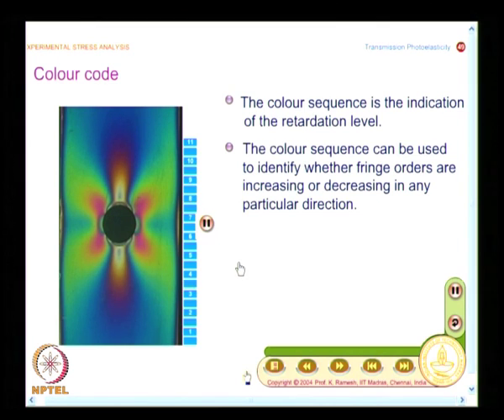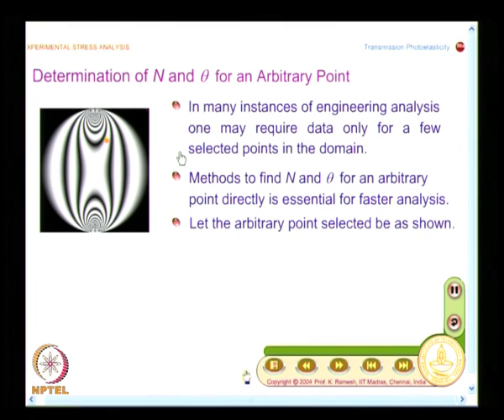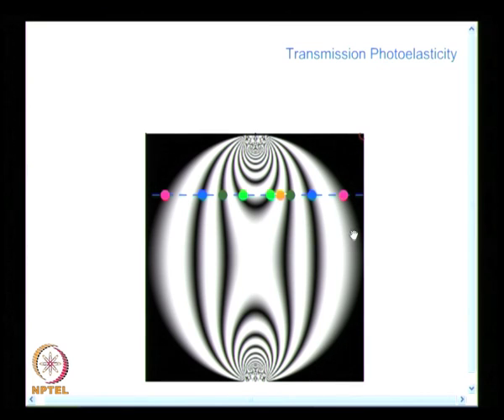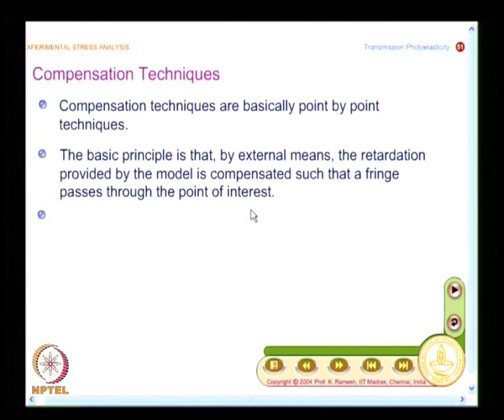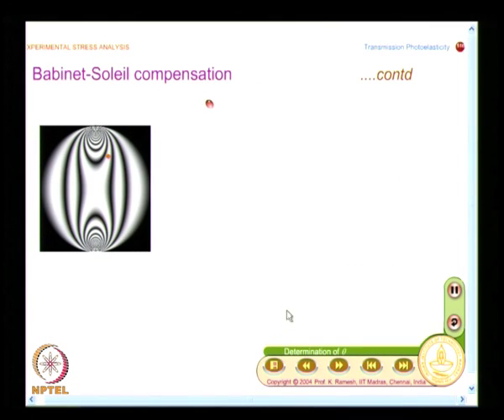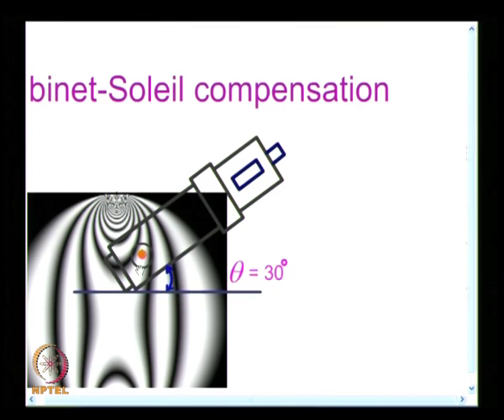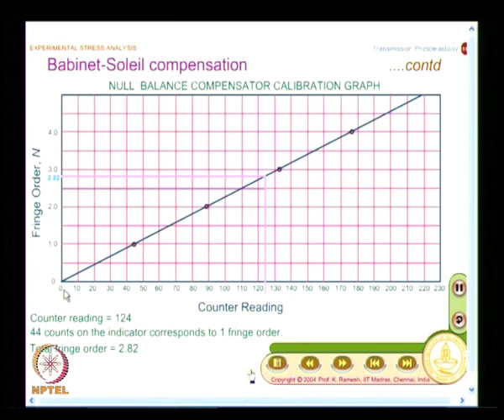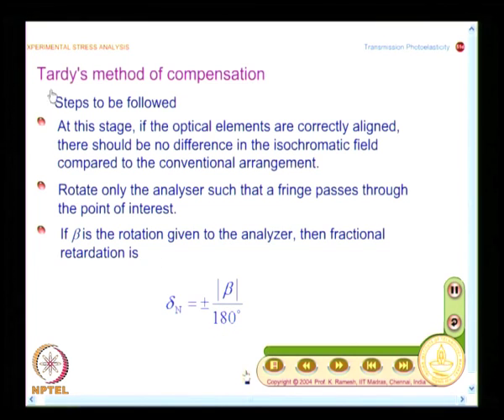Mod-02 Lec-18 Determination of Photoelastic Parameters at an Arbitrary Point